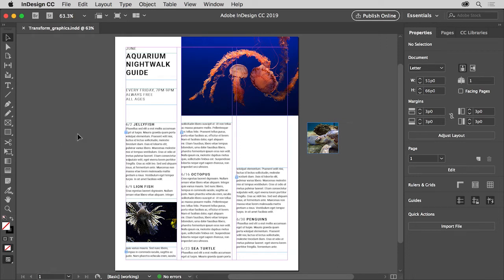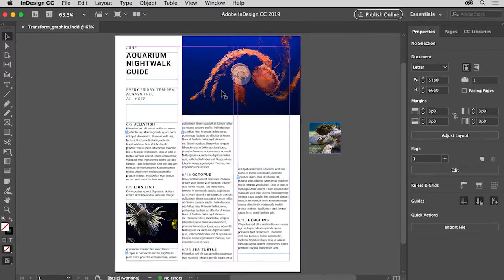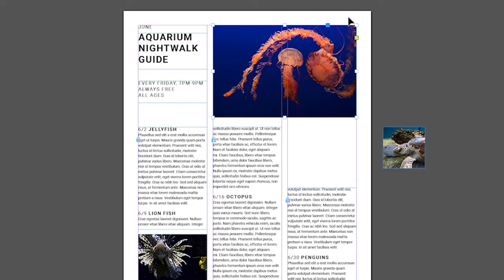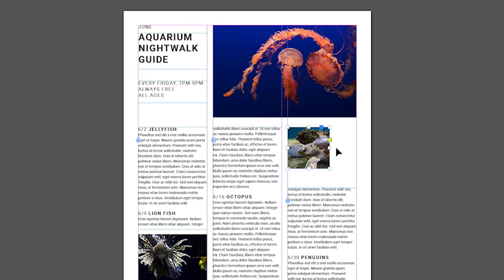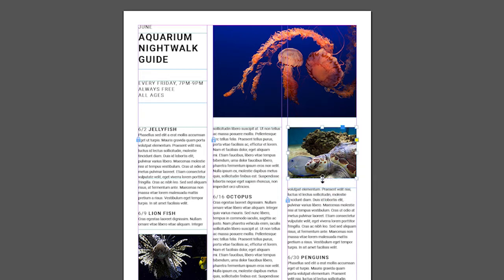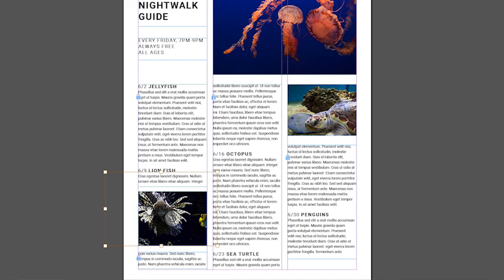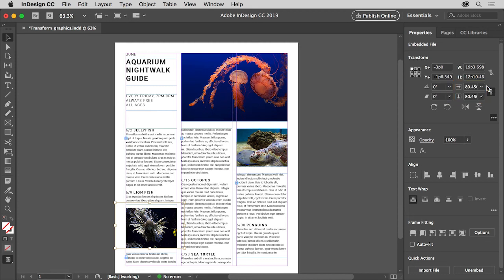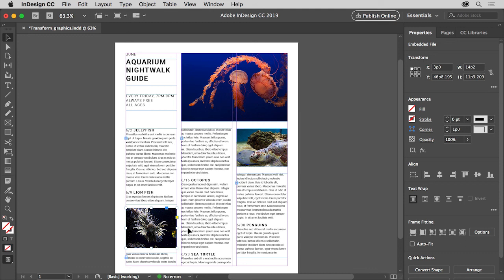Move, Resize & Fit Graphics | Digital Publishing with Your Students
As you place graphics in your InDesign projects, you’ll eventually need to move, resize and fit those graphics to their frames. In this video, you’ll learn about resizing frames to crop graphics using the content grabber, fitting commands, and more.